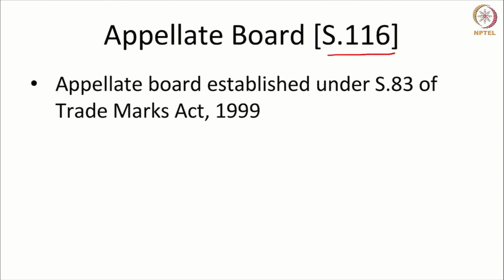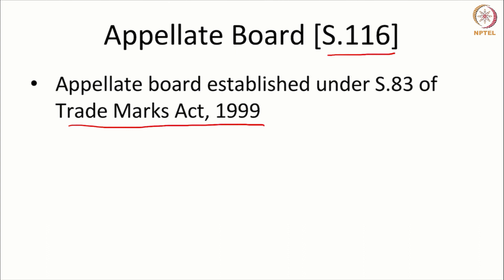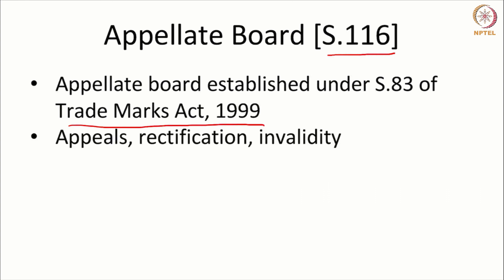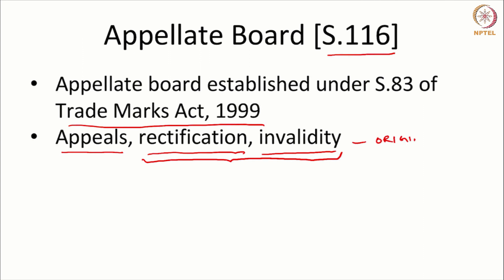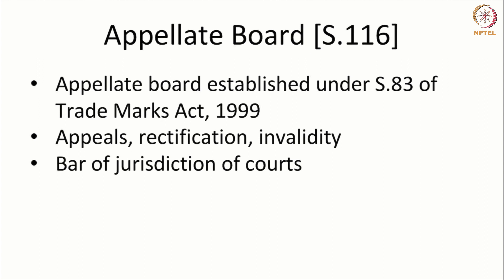#35 Intellectual Property Appellate Board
This lecture introduces the Intellectual Property Appellate Board (IPAB), a specialized body in India that handles appeals related to IP matters. It explains the appellate function of the IPAB, which allows parties to challenge decisions made by the Patent Office, as well as the IPAB’s original jurisdiction in certain cases.